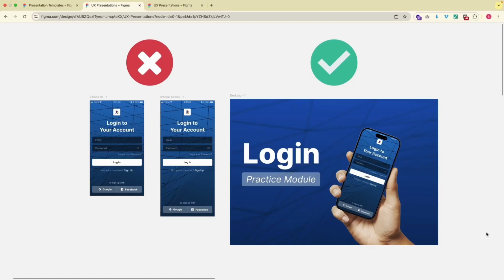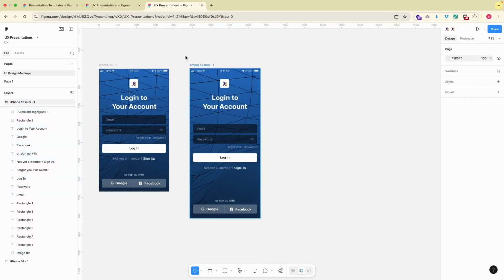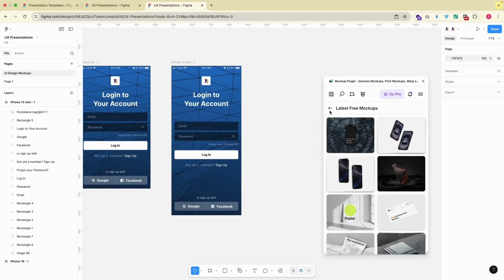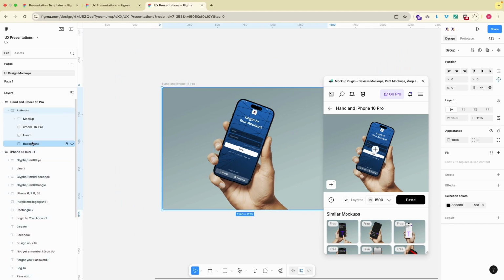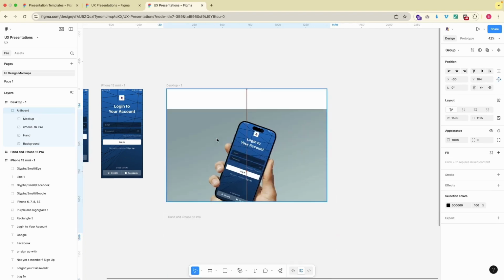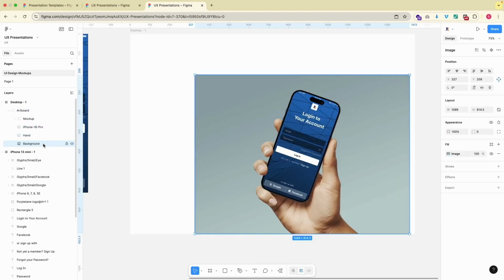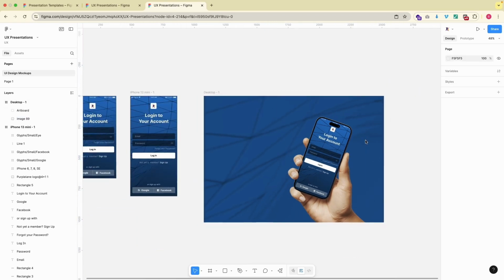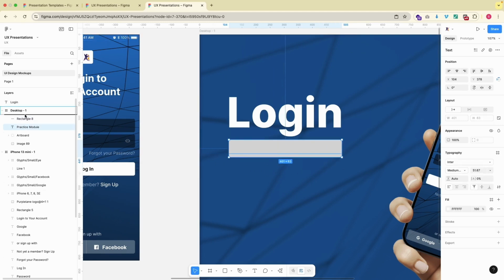How to create mockups in Figma Part 1